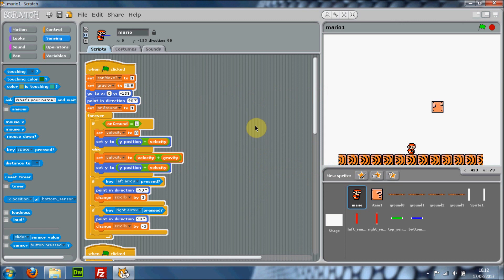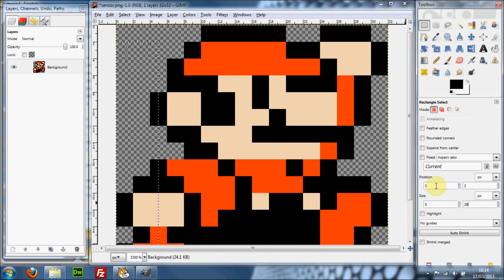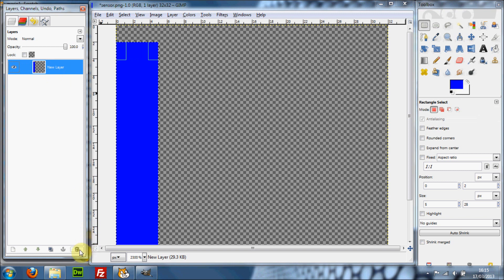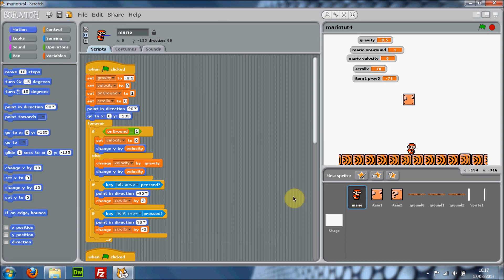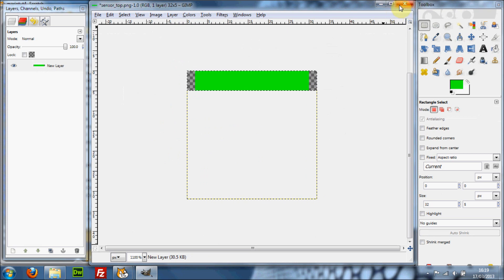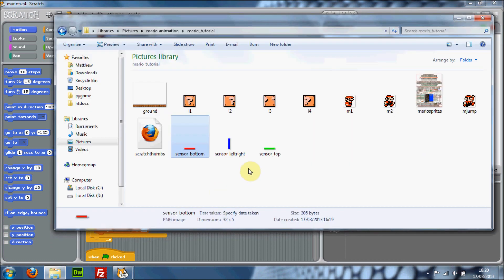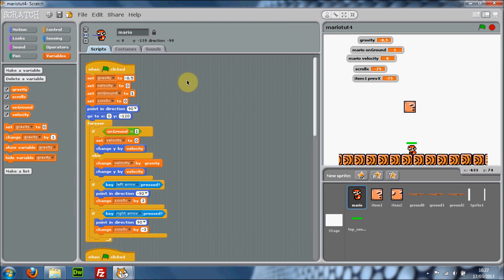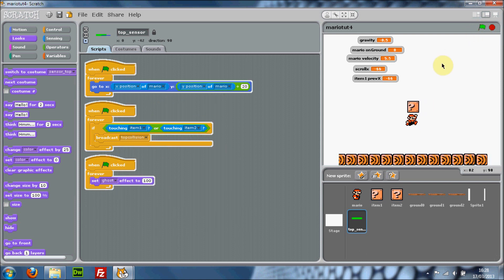Scratch - Mario Tutorial Part 4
The next part of my Mario tutorial. In this part we put in some collisions with the item blocks.